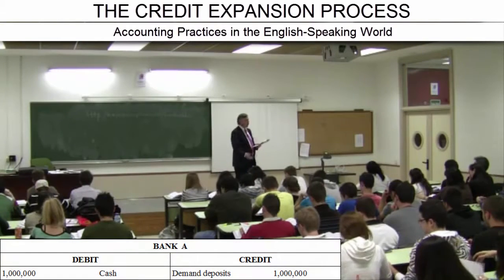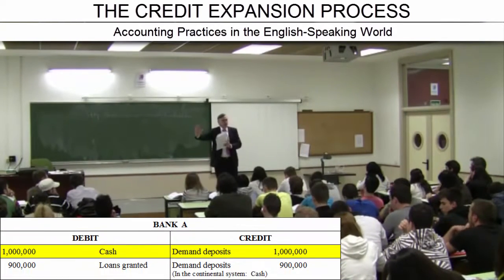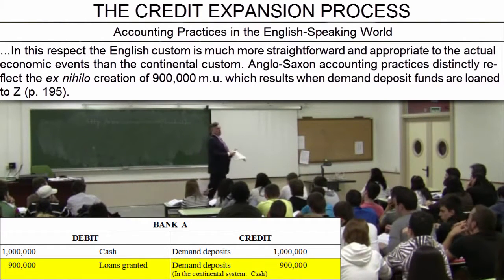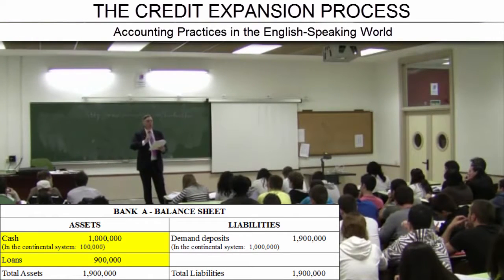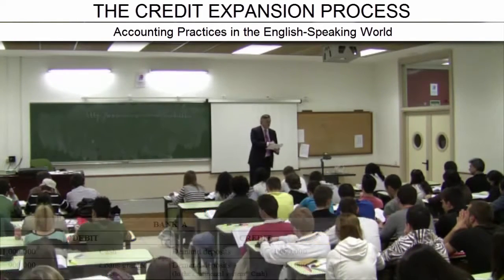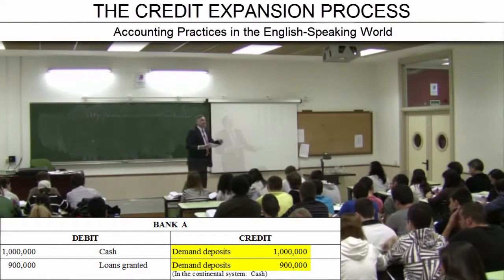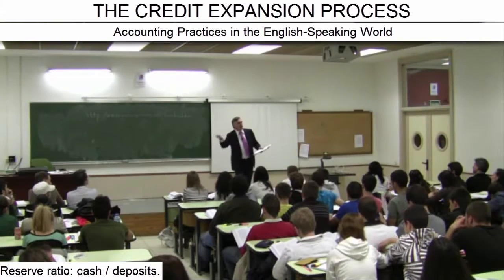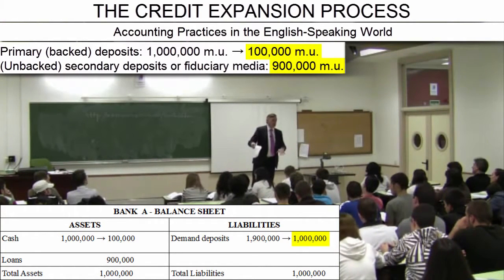Day 26 (video 3) - Accounting Practices in the English-Speaking World